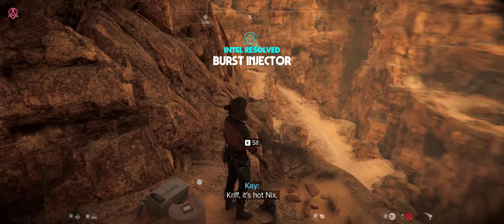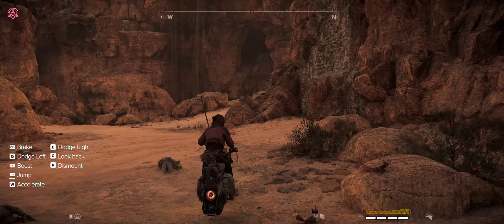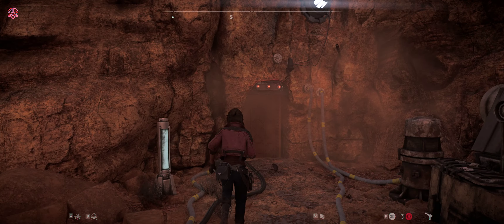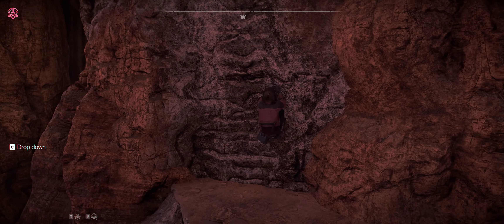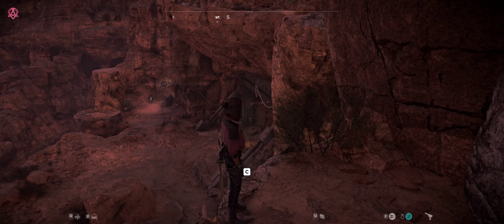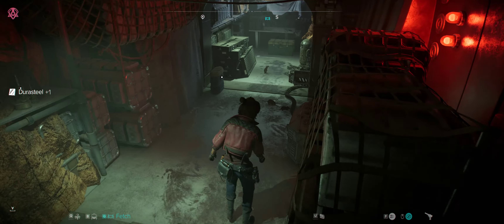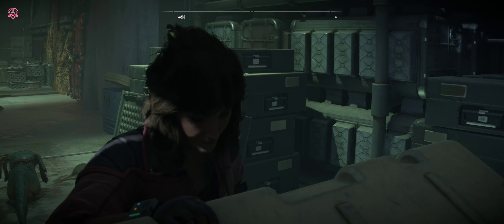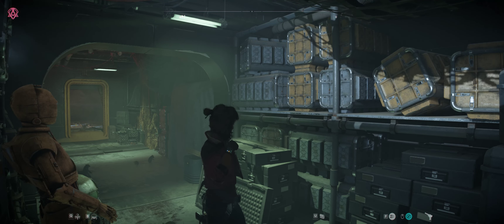Upgrade your Power Bolt damage Walkthrough to Get the BT-2X Charge Controller | Star Wars Outlaws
🚀 Welcome to Citizen Z3r0 Games 🚀

🎮 About This Video:
Whats good my fellow scoundrels.  Today I am going to walk you through how to get the BT-2X Charge Controller Key Component to upgrade the damage of power Bolt blaster weapon.

🌟 Connect with the Community:
Join the conversation in the comments section below! Share your experiences, strategies, and questions about Star Wars Outlaws. Your participation helps build a strong and engaging community for all fans and players.

Let's grow our community and explore the galaxy together!